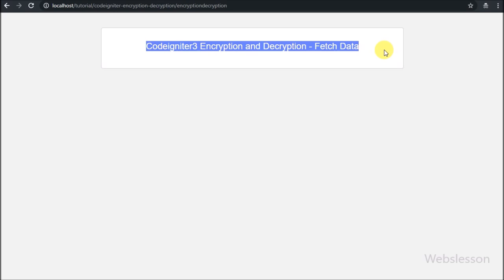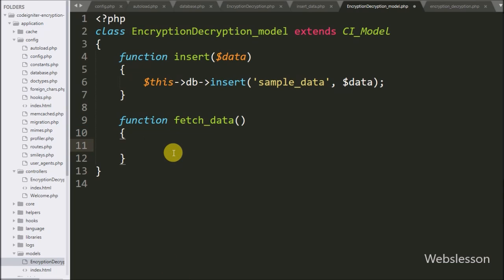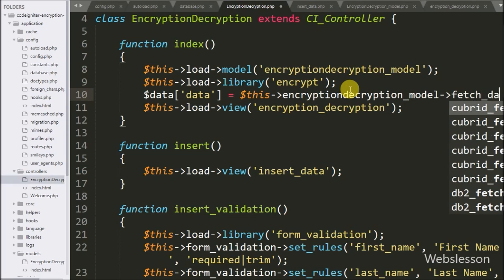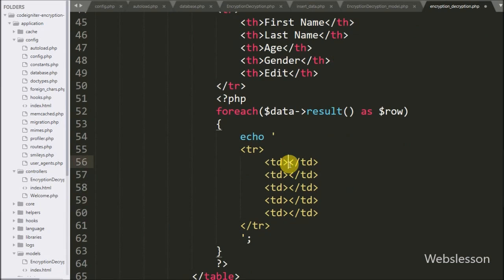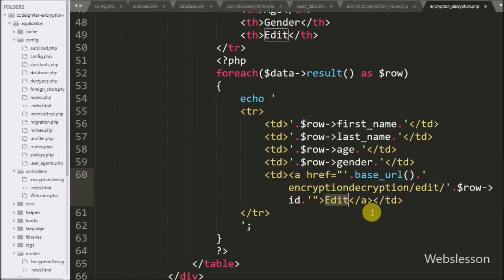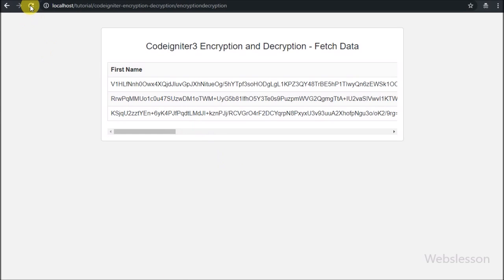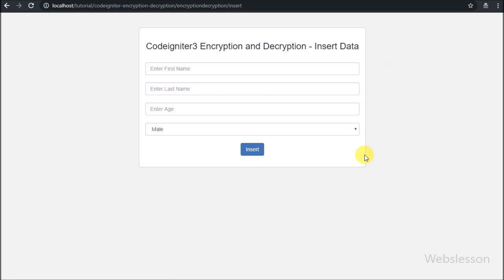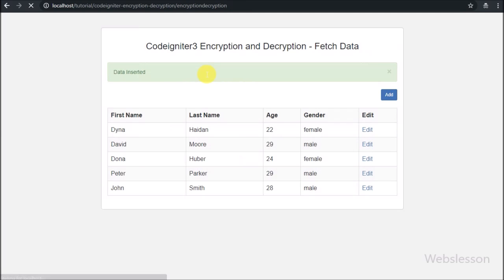Encrypt Decrypt in Codeigniter - Fetch Data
Original video source:
Tumblr How to Fetch encrypt data and display decrypt data on web page by using Codeigniter Encrypt Library encode and decode method. Load encrypted data on web page in plain text format using Codeigniter Encrypt Library.